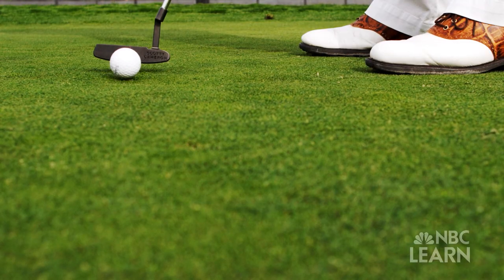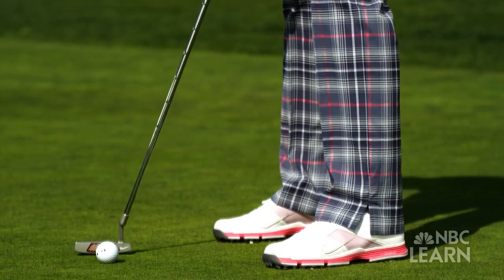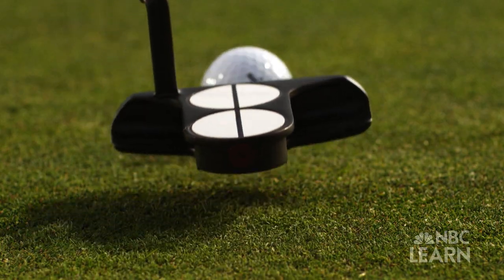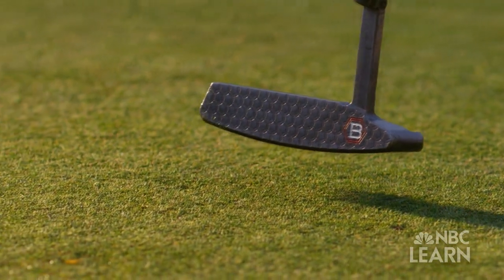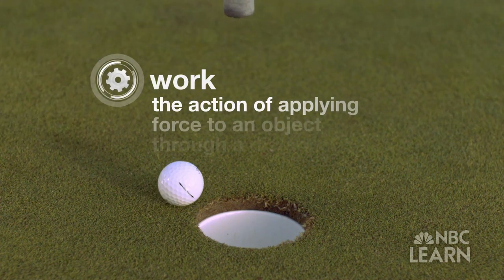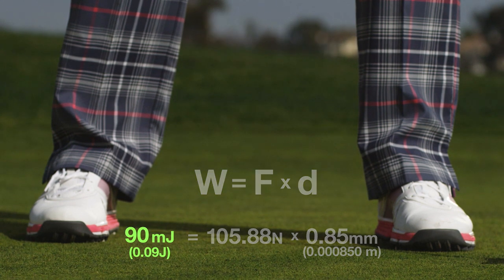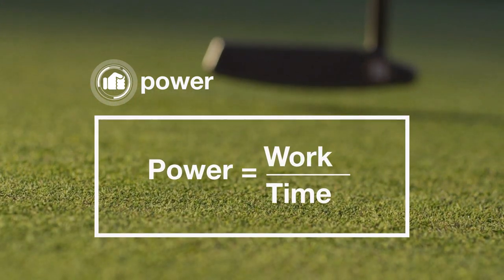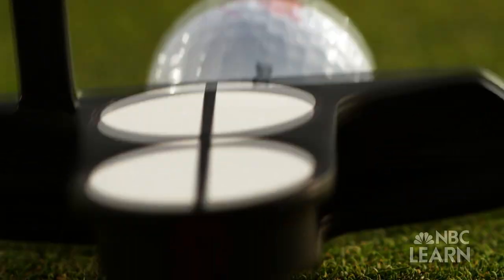Science of Golf: Work, Energy and Power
In this segment, putting is used to demonstrate how the scientific concepts of work, power and energy play a key role in the game. Additional insights are provided by two-time major champion Suzann Pettersen. for more.